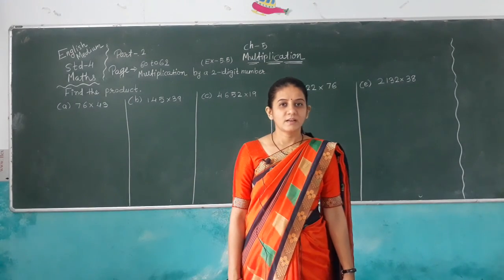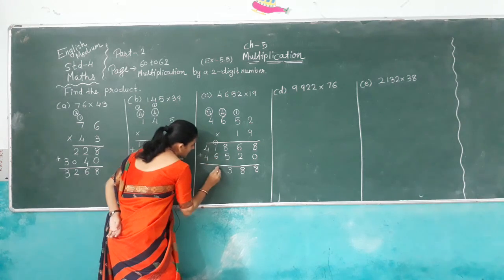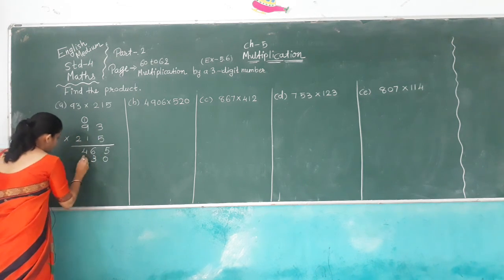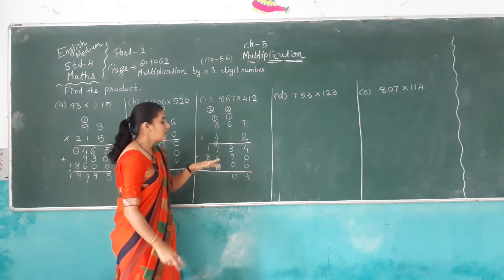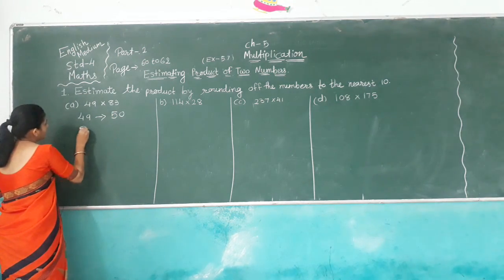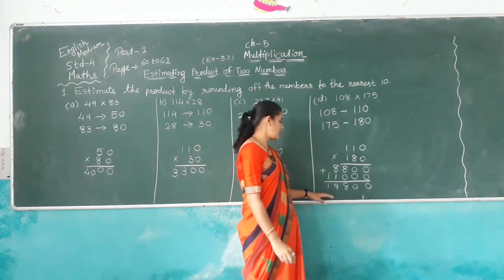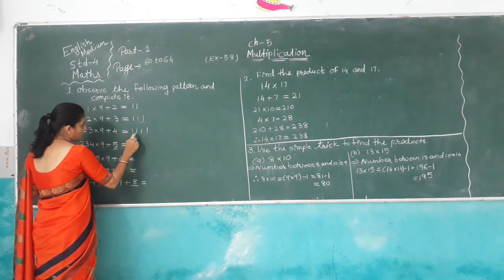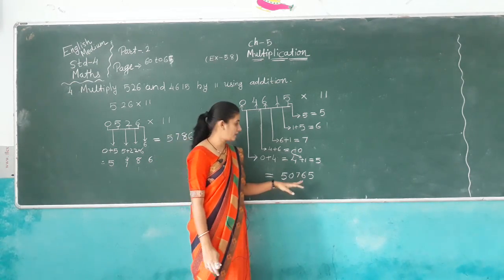STD 4 ENGLISH MEDIUM SUB MATHS CH 5 MULTIPLICATION PART 2